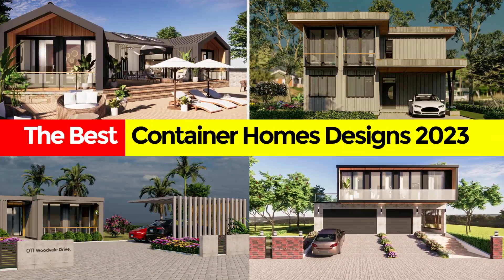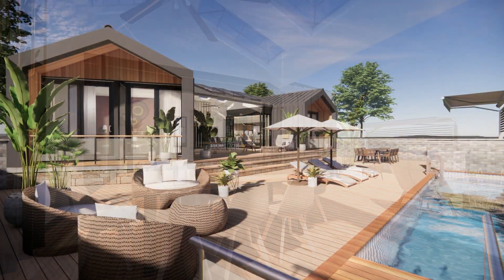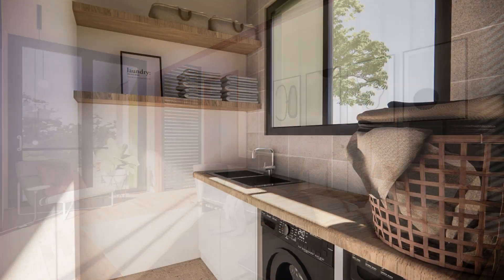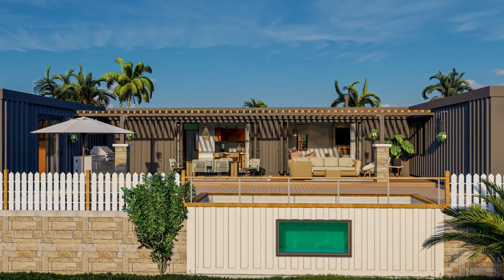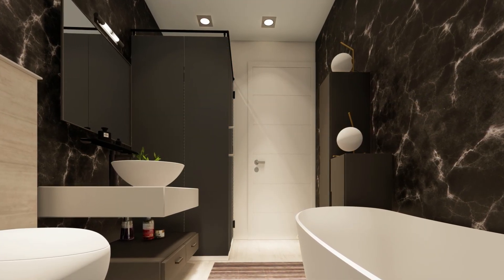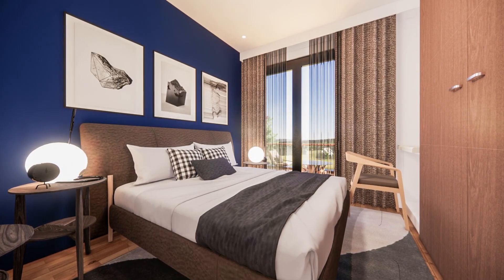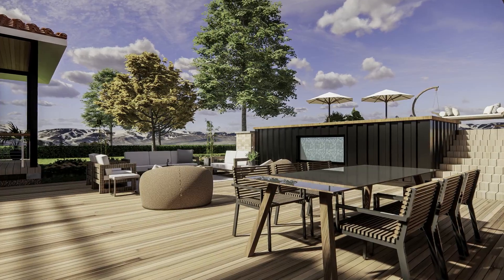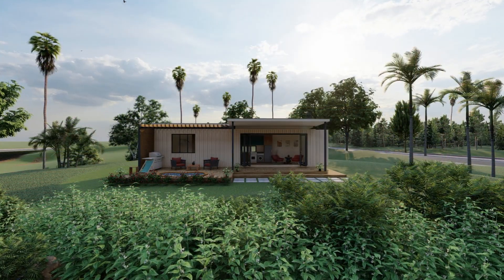CONTAINER HOMES DESIGN - The Best Floor Plans 2023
CONTAINER HOMES DESIGN - The Best Floor Plans 2023. In this video we showcase the best collection of shipping container homes design by ShelterMode 2023. You can DOWNLOAD your favourite floor plan using this